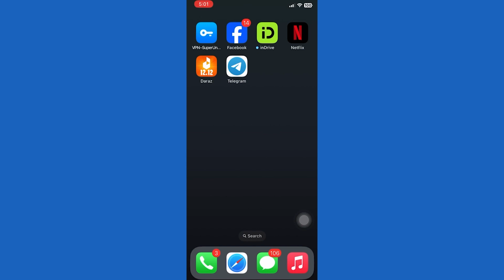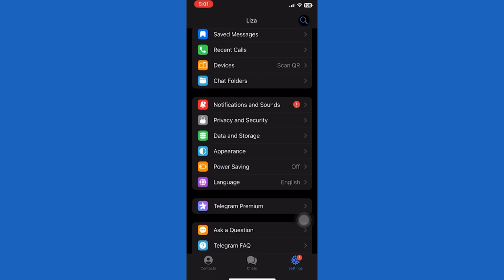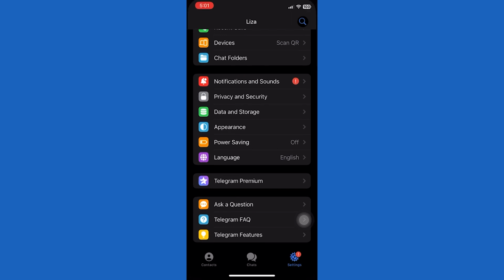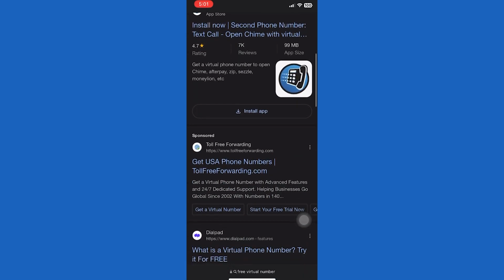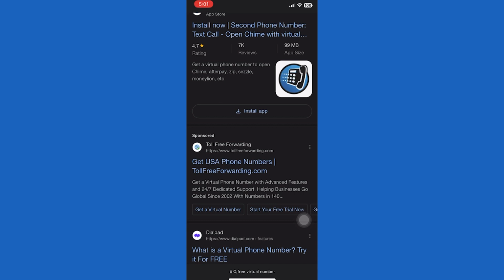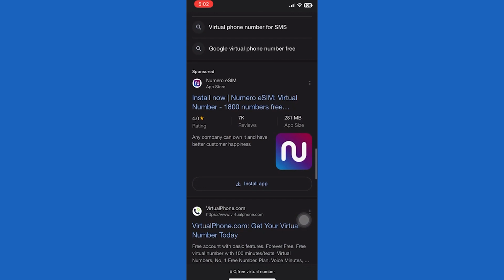How To Use Telegram Without Phone Number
In this video, I will show you how to use Telegram without a phone number.